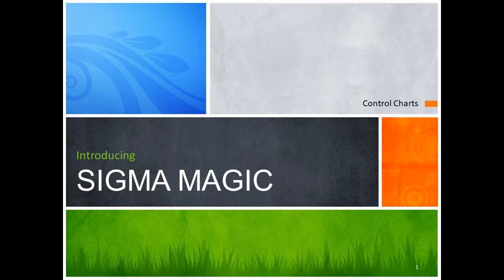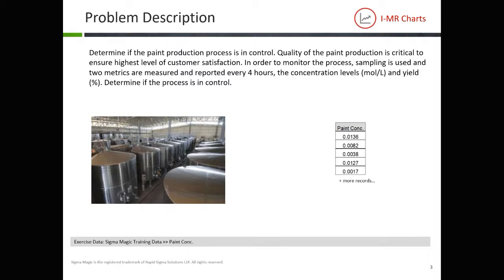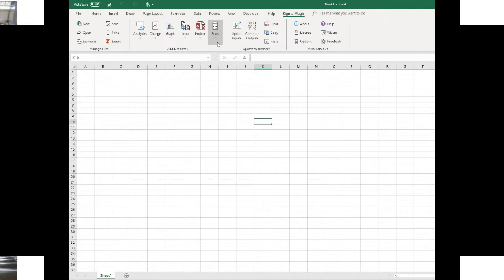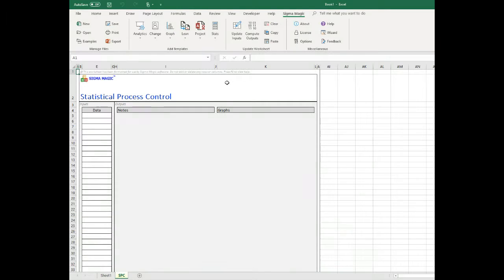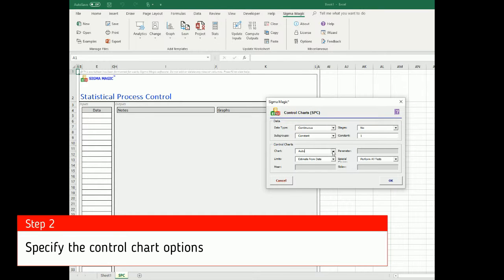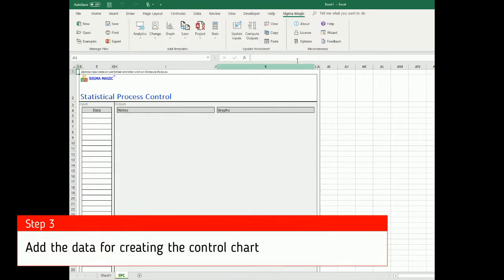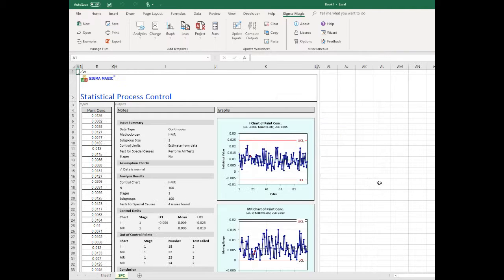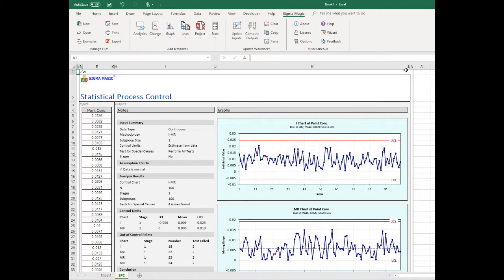Control Chart Short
Overview of how to create I-MR control chart using Sigma Magic software